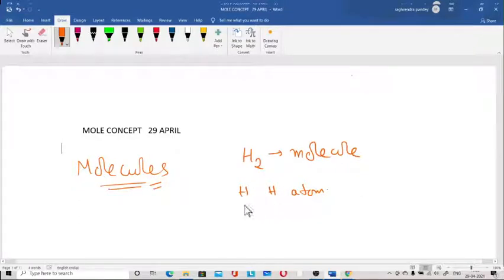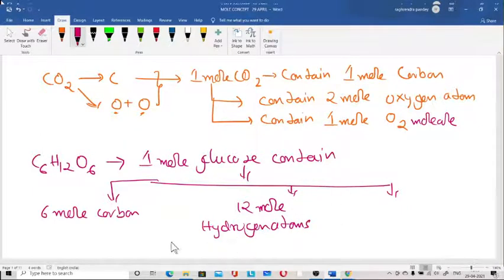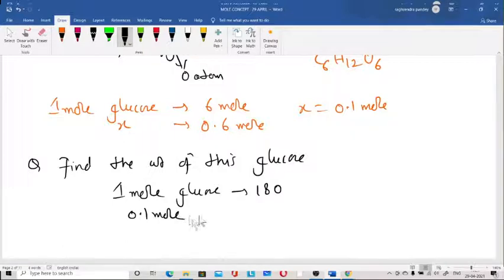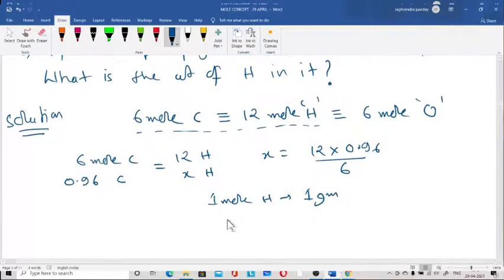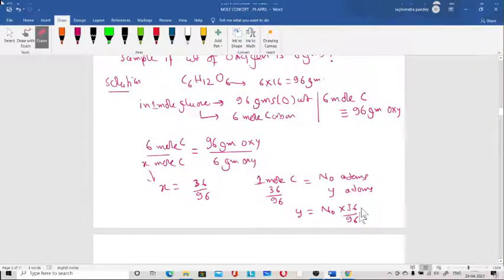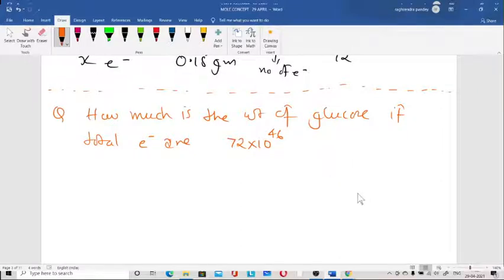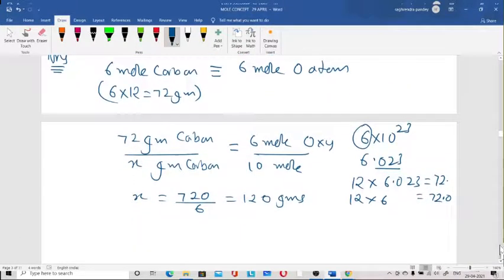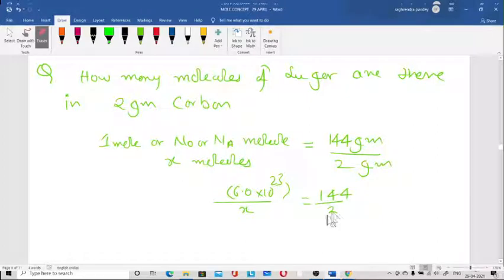Mole Concept PART 4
mole concept related to molecules